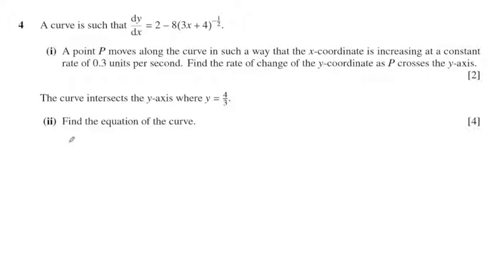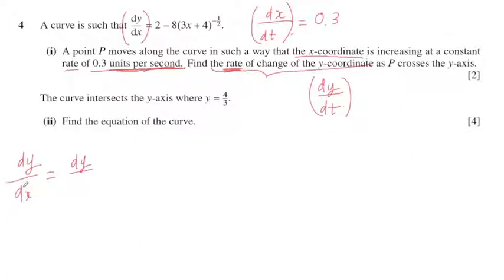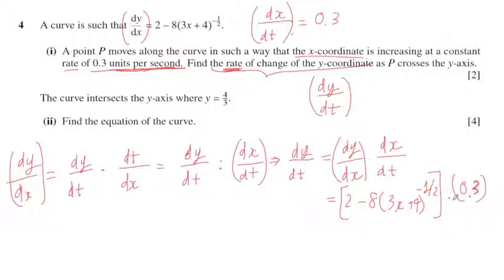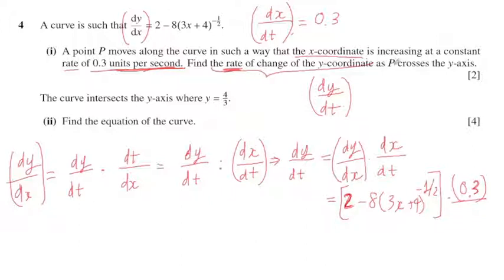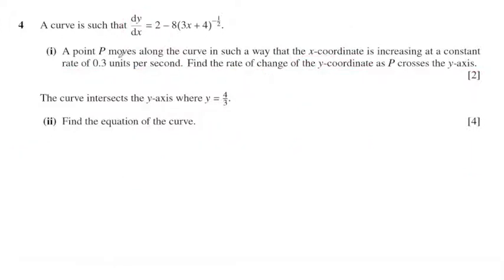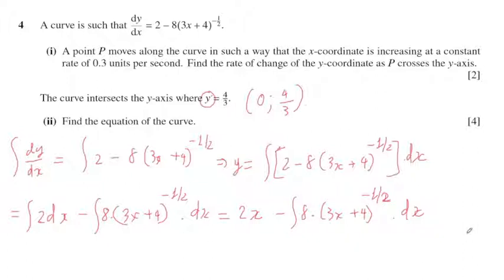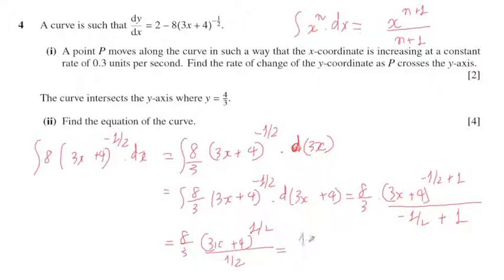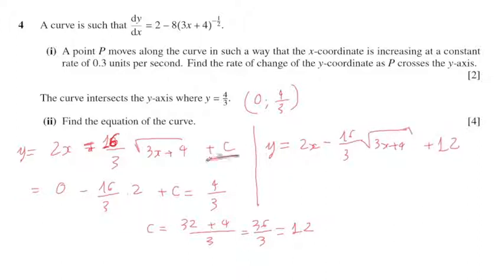MATH - A LEVEL - DIFFERENTIATION 1 - 9707 S16_11 - QUESTION BANK